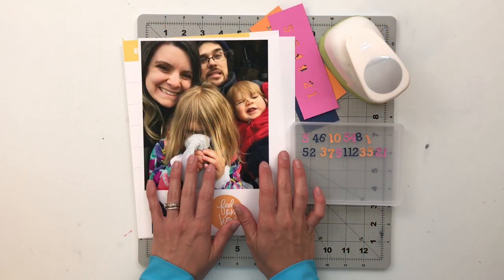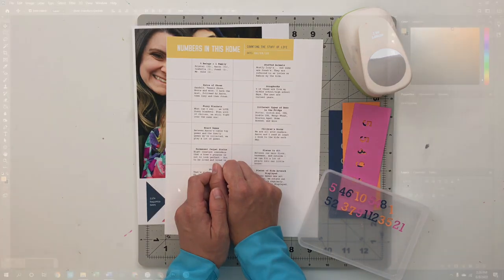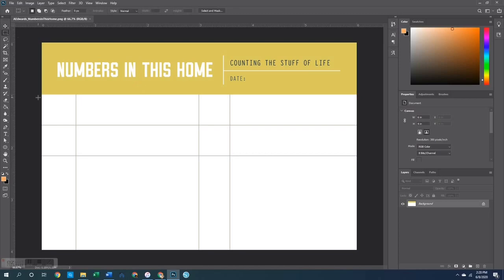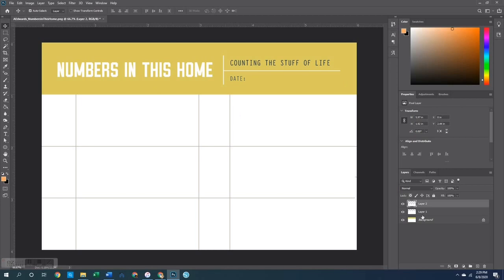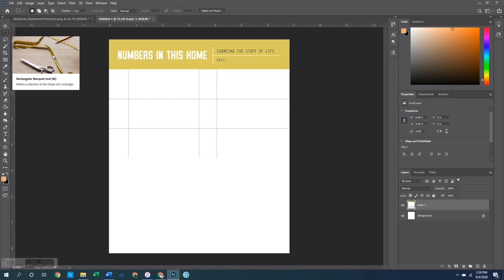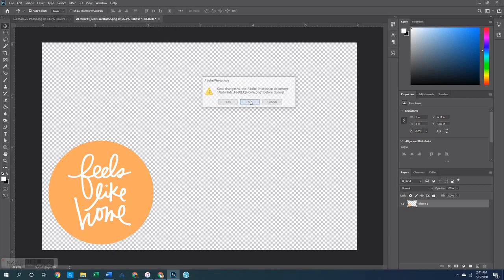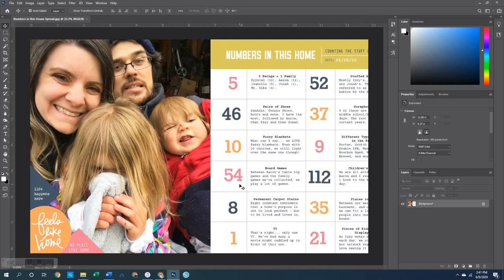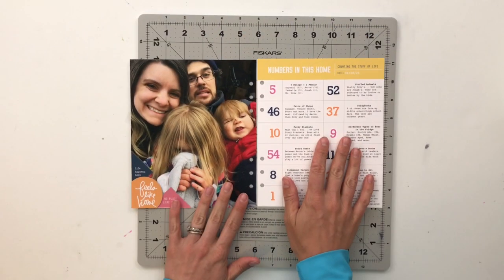Story Album Process | StoryKitCrush Process 19 | Ali Edwards "Home"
This challenge was created by Tazhiana Gordon, Amanda Wilder and myself to help encourage us to use up those kits that we buy and hoard. Please feel free to play along with your own stash of older kits - whether you have the Home story kit or not! If you do, use the hashtag StoryKitCrush so I can see what you've created!

As this challenge has evolved, many other crafters have gotten involved in using up their products with us. You can find all kinds of inspiration over on Instagram by searching the hashtag StoryKitCrush.

Finally, I've linked all the supplies I used in my video below.

 ***Supplies***
Ali Edwards Story Kit (Home): Out of Stock
Fiskars Self Healing Mat
Fiskars Trimmer
6-Hole Punch
White Cardstock
Coordinating Cardstock from Stash
Recycled Box Material
Silhouette Cameo
Canon Photo Paper Glossy 6"x4" (100ct)